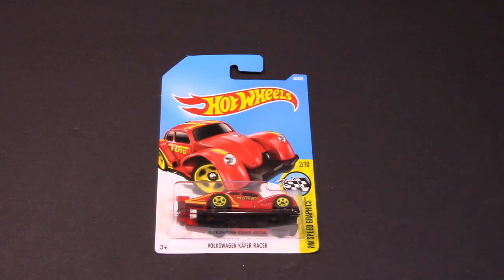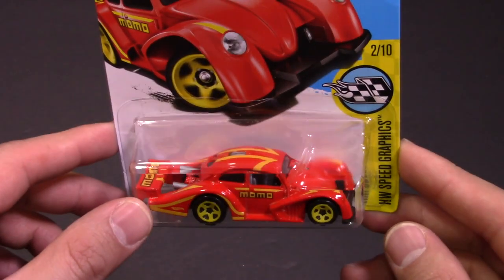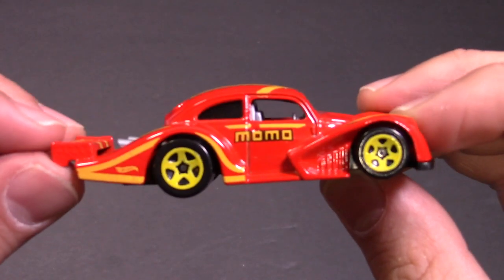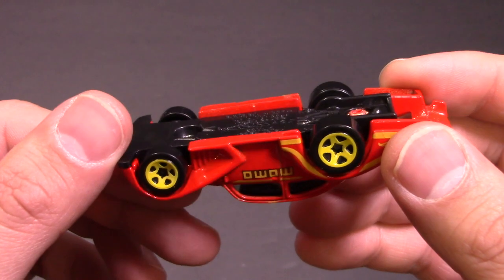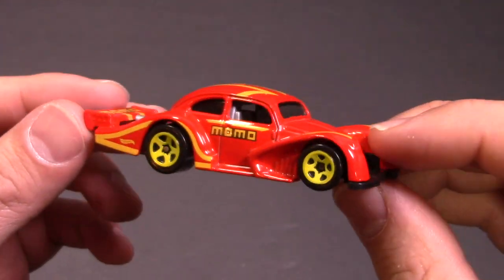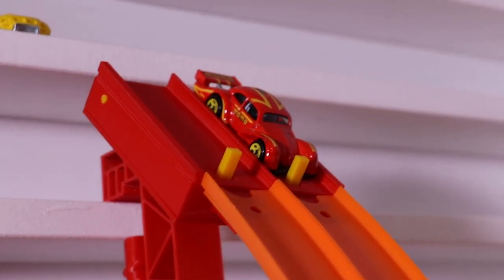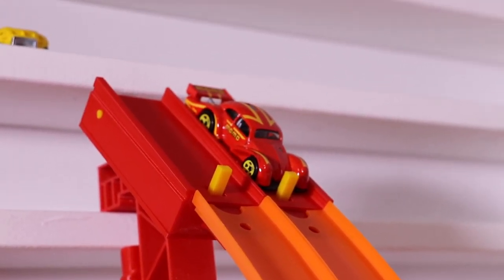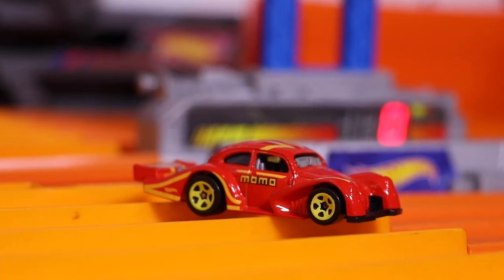Volkswagen Kafer Racer Review & Top Speed Test - Hot Wheels